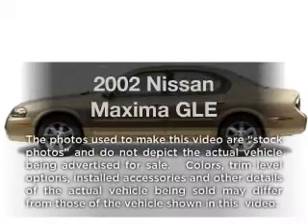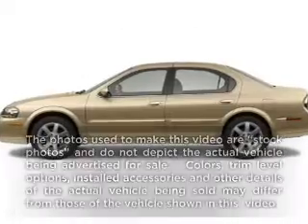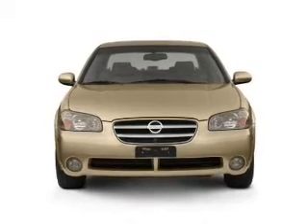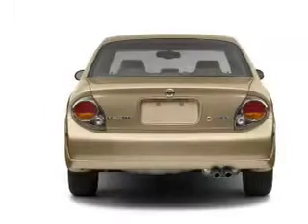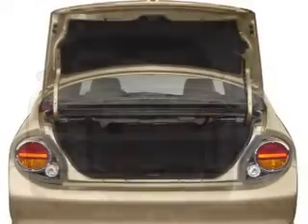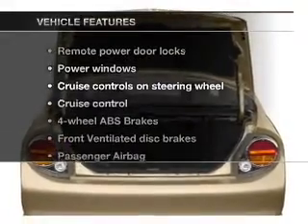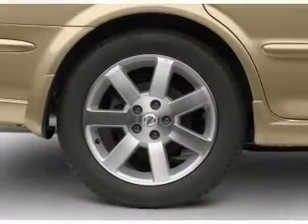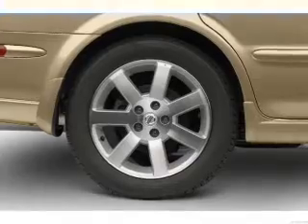2002 Nissan Maxima - Belmont NH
Year: 2002
Make: Nissan
Model: Maxima
Trim: GLE
Engine: 3.5 liter 6 cylinder 24 valve
Transmission: 4-Speed Automatic
Color: Sterling Mist
Mileage: 131798
Address:
29 Laconia Road, Route 106